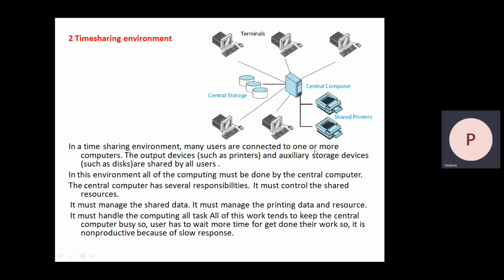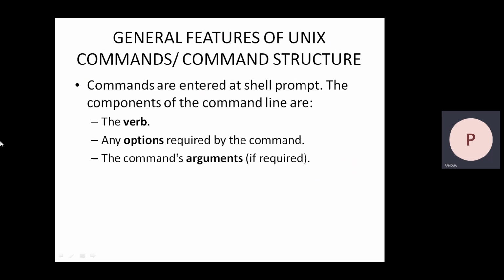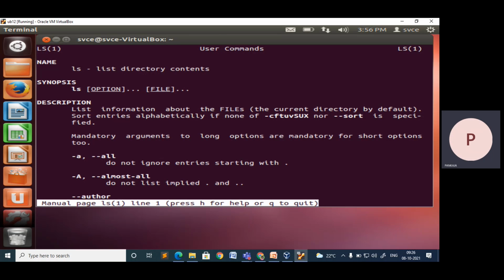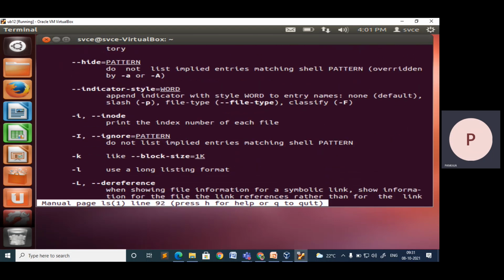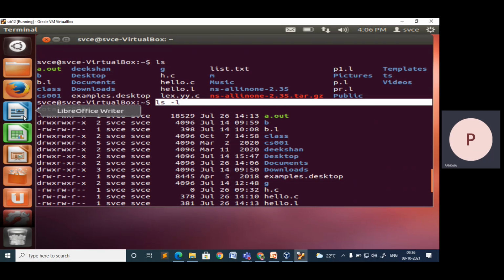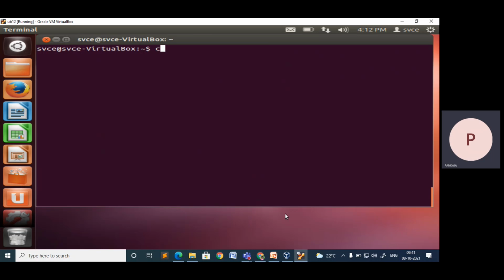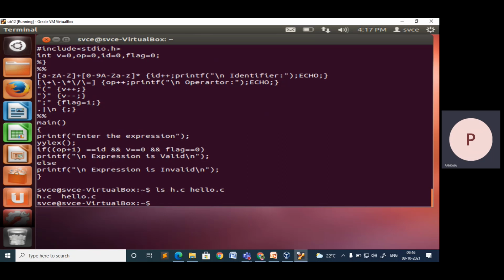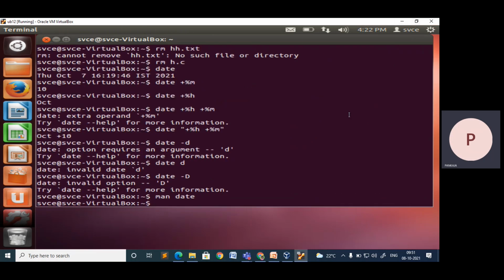1.18CS56 Unix Programming